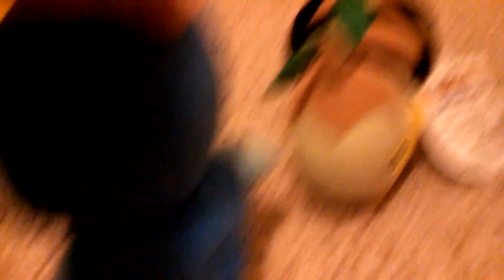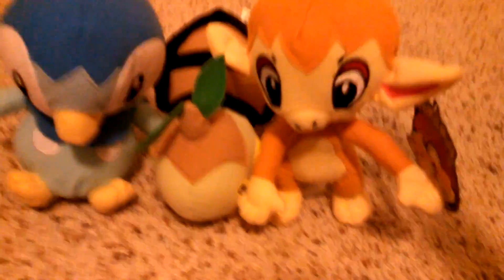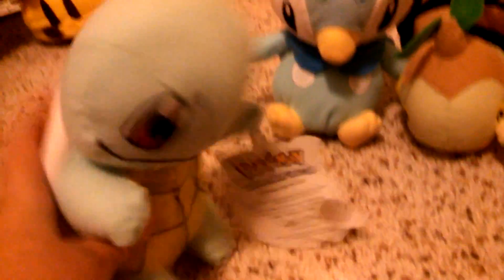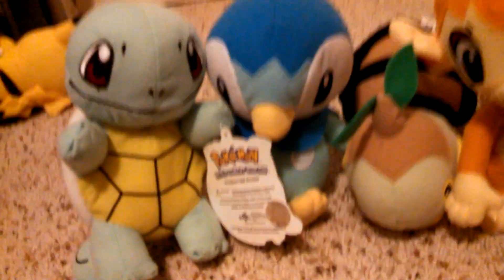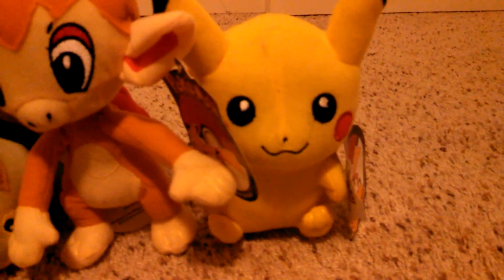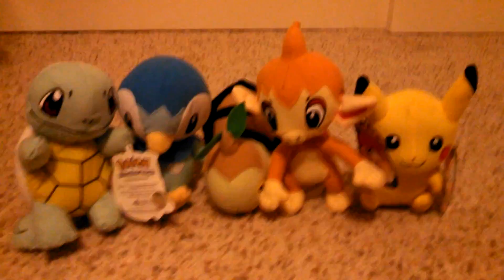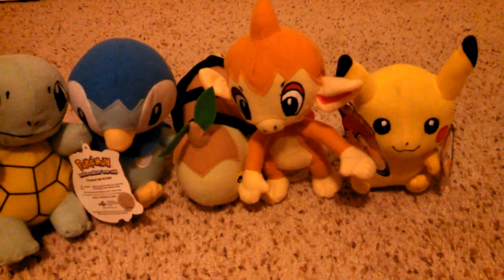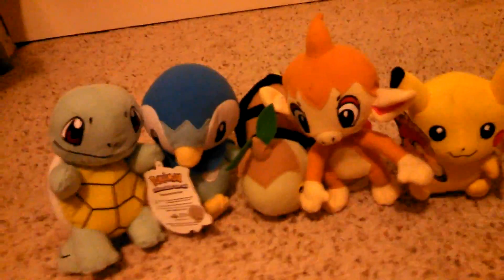Pokemon Plush Reviews!!!